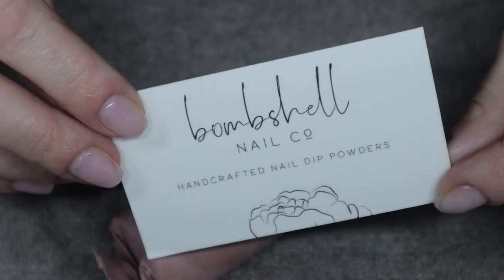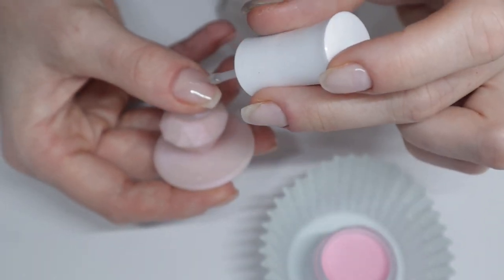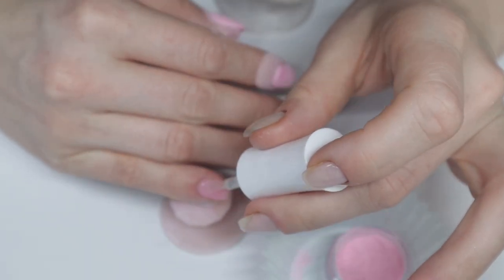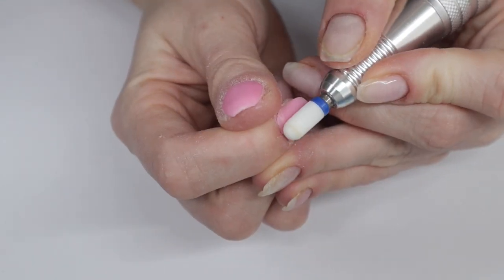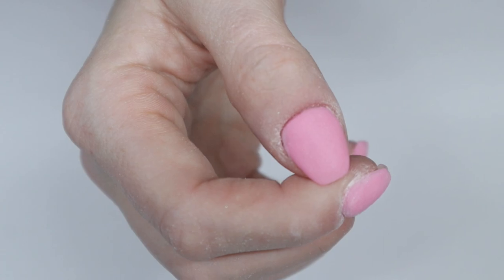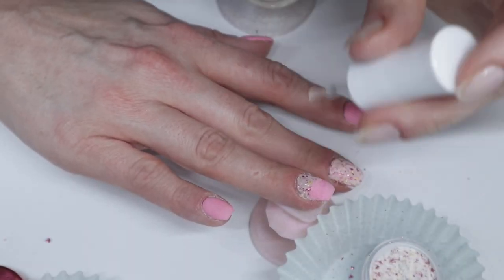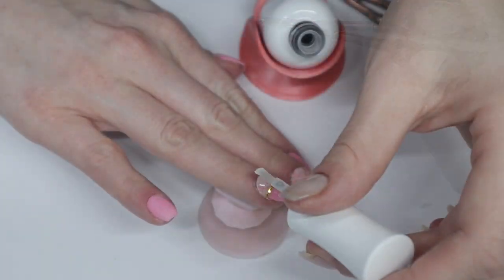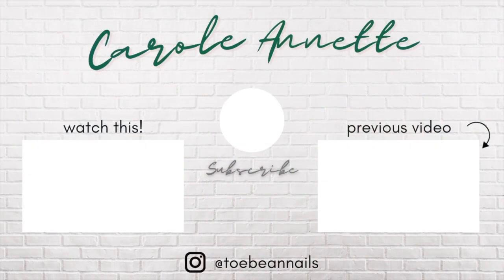Dip With Me | Pink Milk Bath Dip Powder Nails | Bombshell Nail Co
Welcome Back!

Today's video is a product review of a NEW (to me) Dip Powder Company, Bombshell Nail Co.
They reached out to me to try these products and I couldn't be more thrilled about their gorgeous dip powder color selection!

0:00 - Intro : Pink Milkshake Nails
2:00 - Dip Powder Nail Application
9:15 - Color Blocking with Dip Powder
11:25 - Striping Tape over Dip Powder

✨ save 15% with code TOEBEANS15 ✨
- Plush Pink
- Rose Quartz
- Secret Garden

- Peel Base
- clear dip powder

- Dip Liquids
- Nail File

✦ Ceramic Drill Bits:

✦ Orange Buffing Block:

✦ Blue Ergo File:

✦ Cuticle Pusher / Nippers pack:

✦ Water-marble Tool: (used around cuticles)

✦ Gold Striping Tape:

✦ Lint Free Wipes:

★ ★ ★ DISCOUNTS:  ★ ★ ★

✦  Bombshell Nail Co:
- Save $5 off your first Bombshell Order:
OR
- Save 15% on future orders: TOEBEANS15

✦ Candi Skin Care:
★ ★ ★ RECORDING EQUIPMENT ★ ★ ★

Desk Lamp